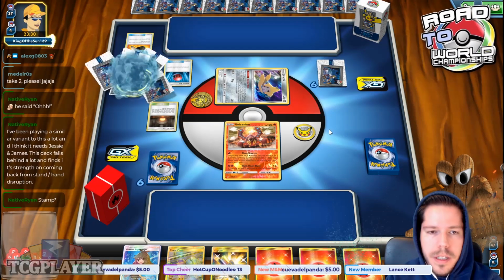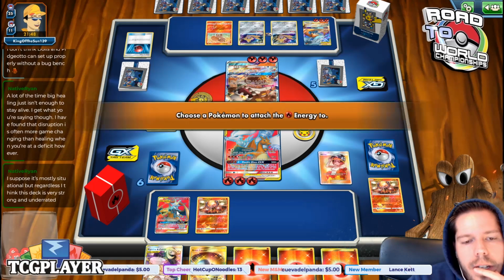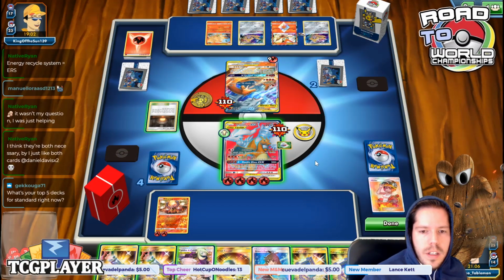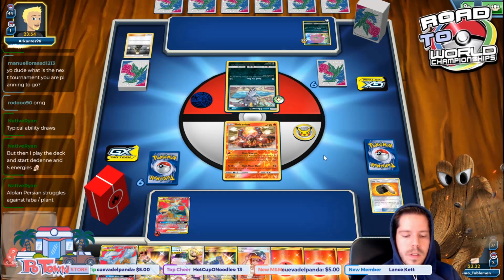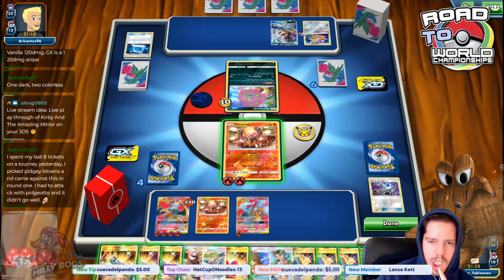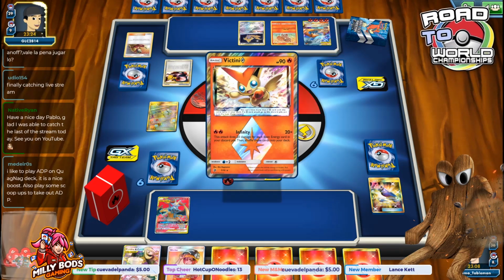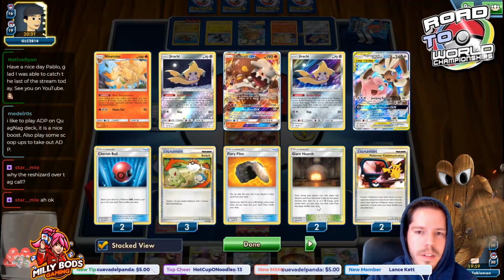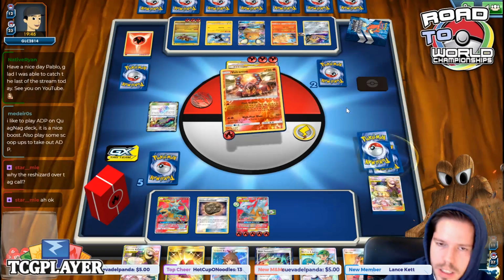TOP 32 GREENS ZARD deck from LAIC! [Pokemon TCG Online]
Pokemon - 9
4 Volcanion UNB 25
2 Charizard & Braixen-GX CEC 22
1 Reshiram & Charizard-GX UNB 20
1 Mega Lopunny & Jigglypuff-GX CEC 165
1 Omastar TEU 76

Trainer - 39
4 Green's Exploration UNB 175
4 Welder UNB 189
2 Cynthia & Caitlin CEC 189
1 Mallow & Lana CEC 198
1 Faba LOT 173
4 Pokégear 3.0 UNB 182
4 Custom Catcher LOT 171
3 Reset Stamp UNM 206
2 Tag Call CEC 206
2 Switch CES 147
2 Fire Crystal UNB 173
1 Fiery Flint DRM 60
1 Great Catcher CEC 192
1 Energy Spinner UNB 170
1 Unidentified Fossil CEC 207
1 Rare Candy CES 142
1 Choice Helmet LOT 169
3 Power Plant UNB 183
1 Heat Factory Prism Star LOT 178

Energy - 12
12 Fire Energy 2